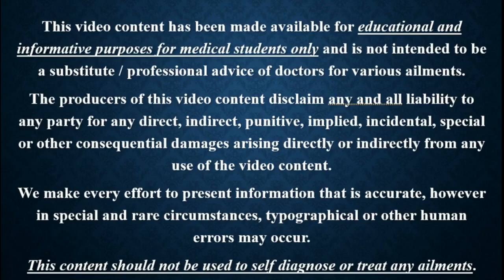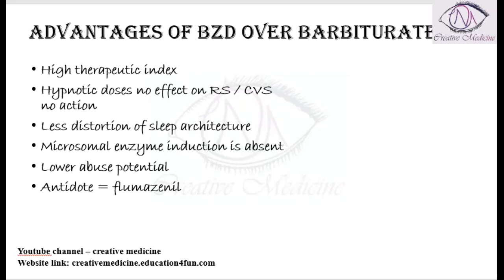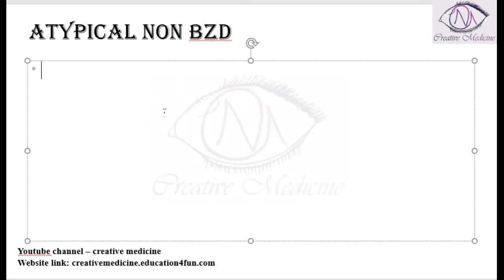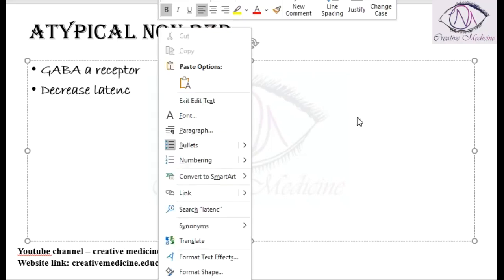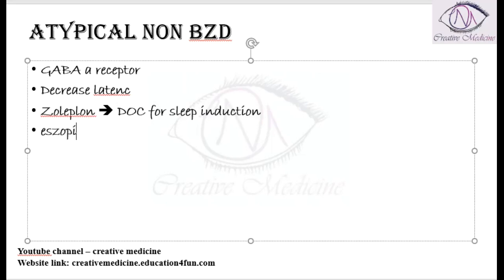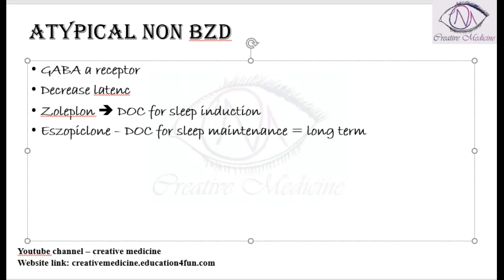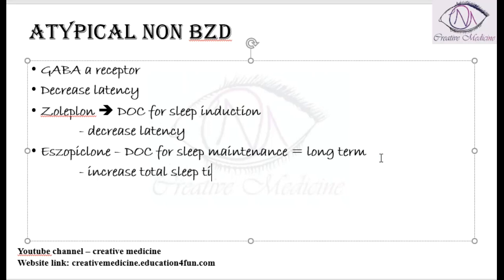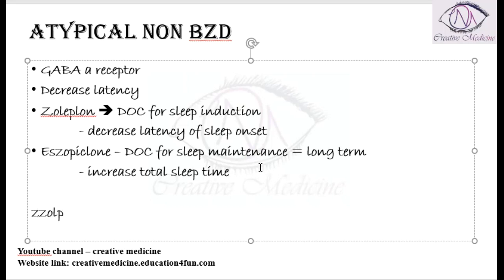Lec 28 Sedatives and Hypnotics Atypical Benzodiazepine